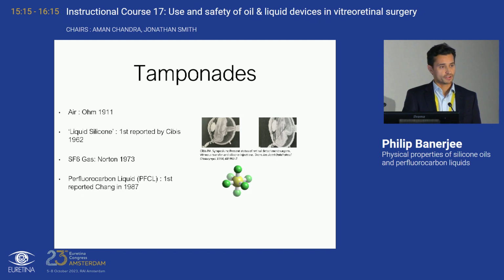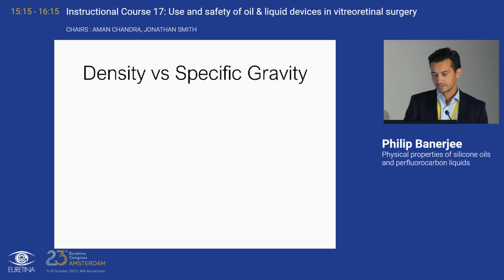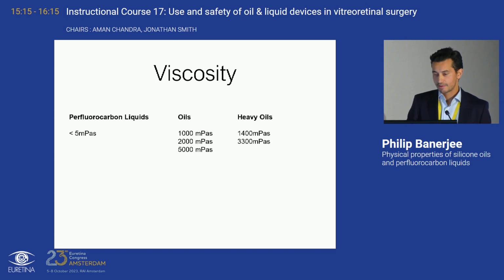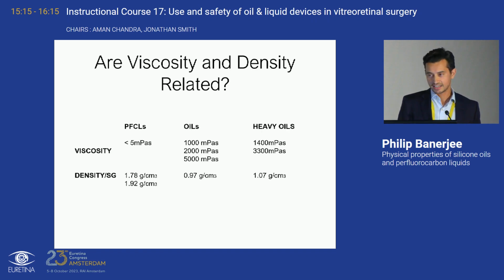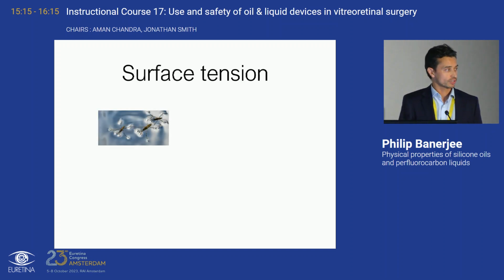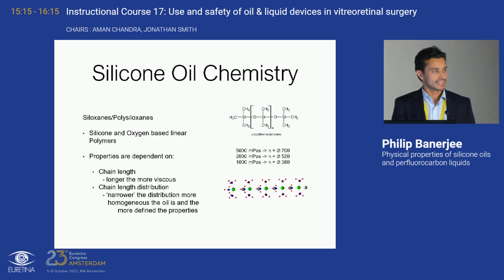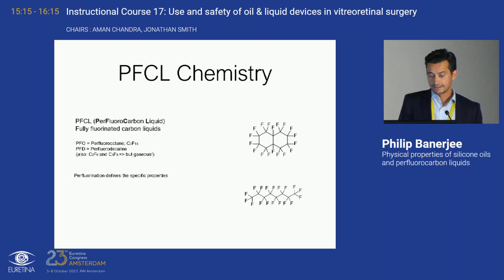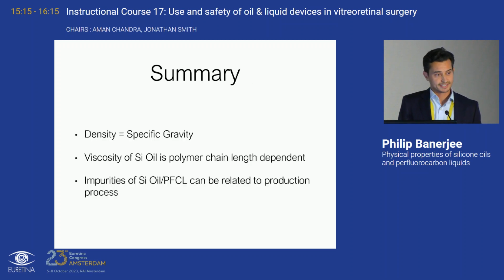2. Physical properties of silicone oils and perfluorocarbon liquids